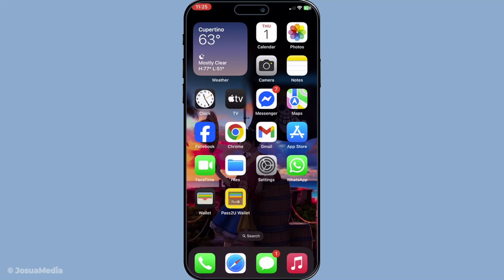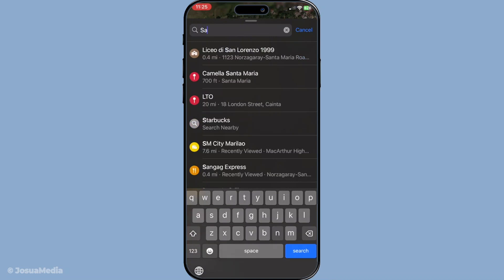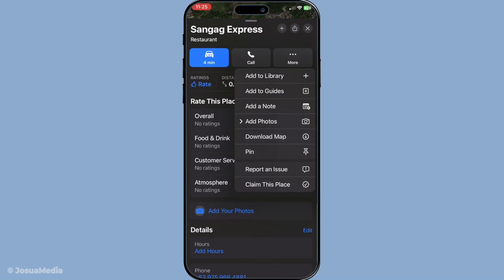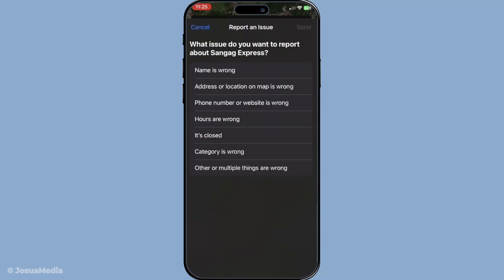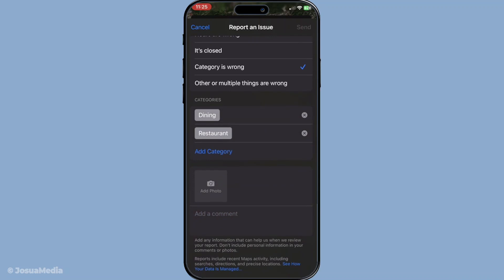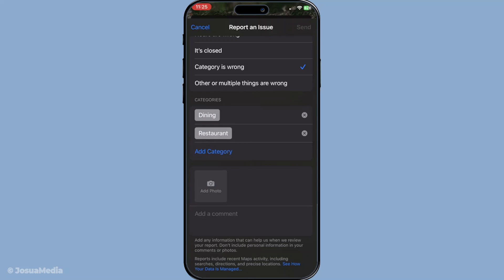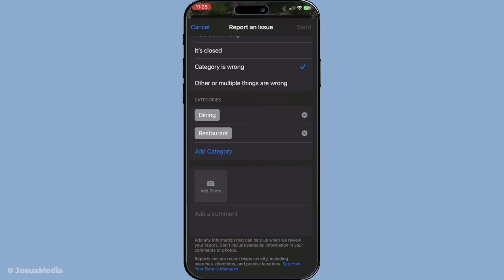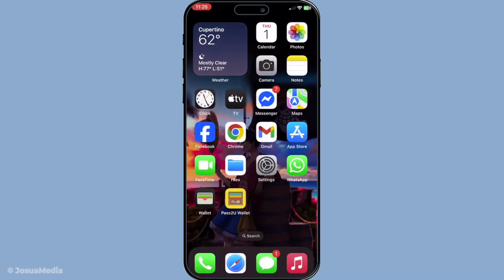How To Update Your Business On Apple Maps (2025 Guide)